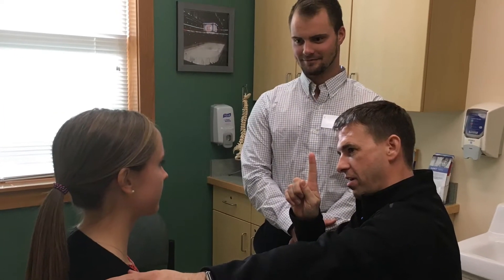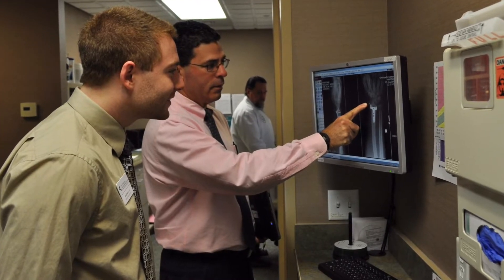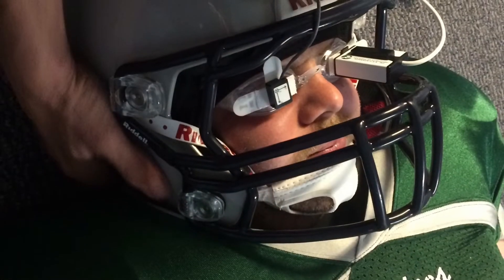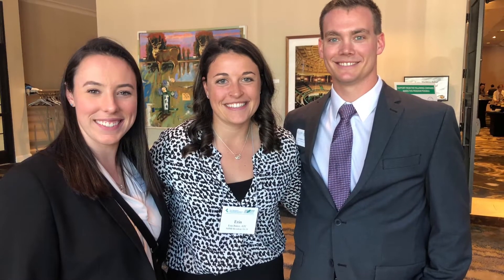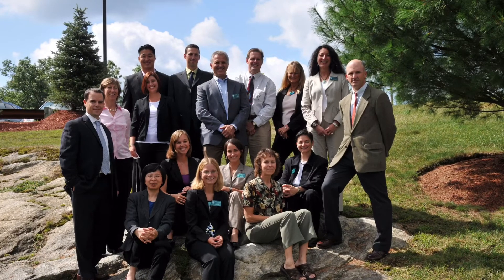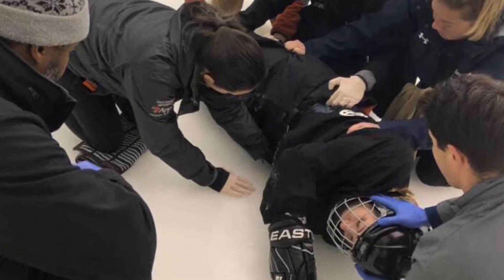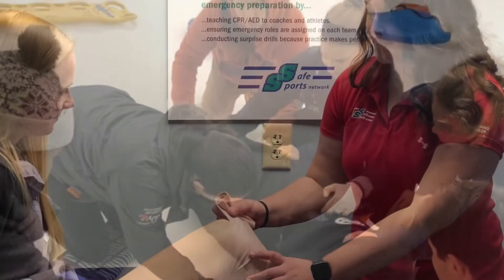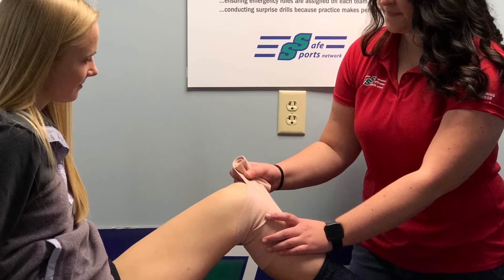Resident Recruitment Video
See more in one year, then some do in their entire careers.

Apply today!